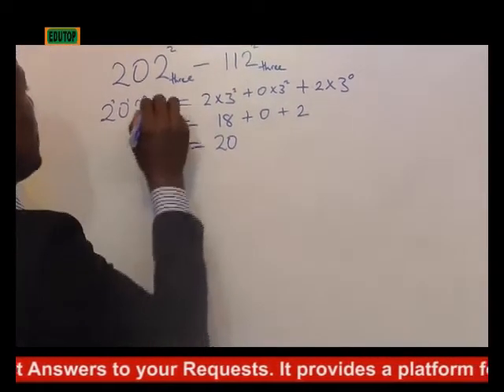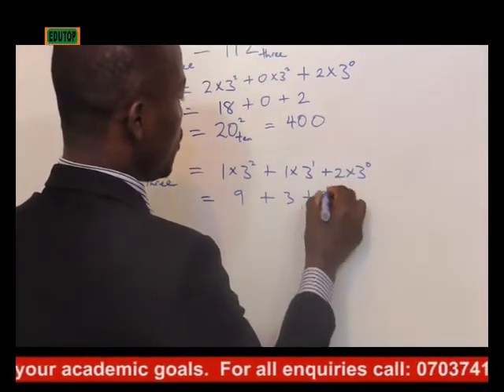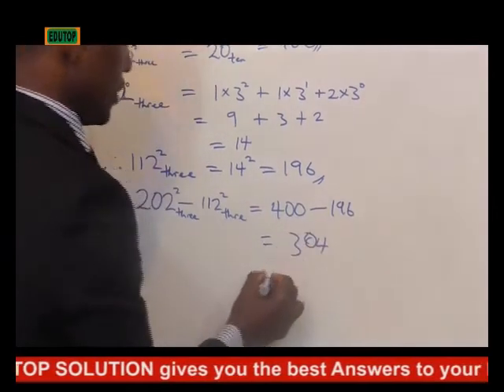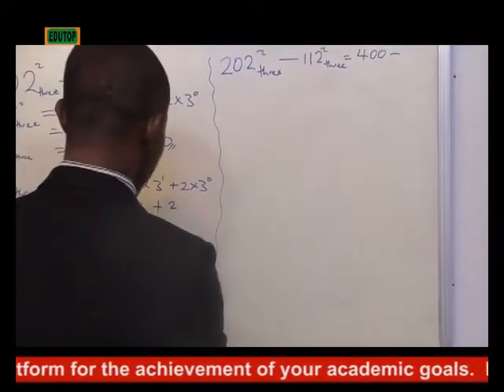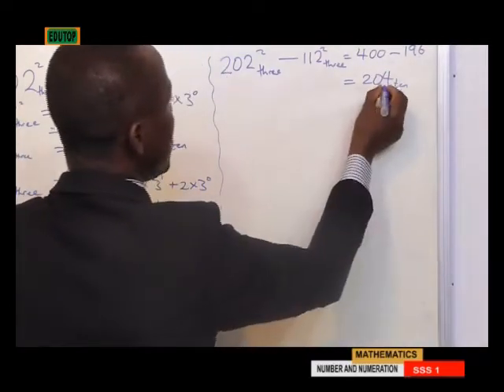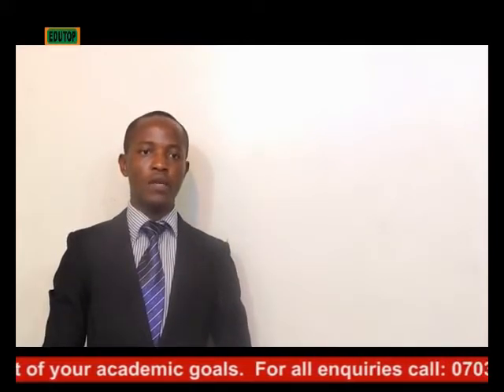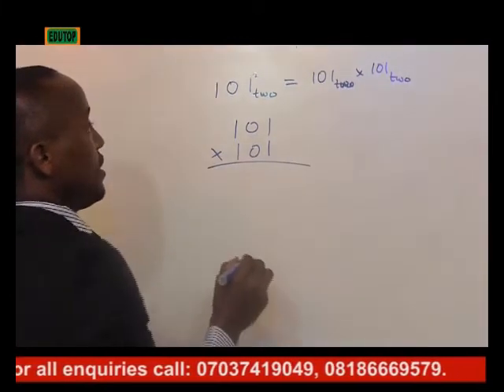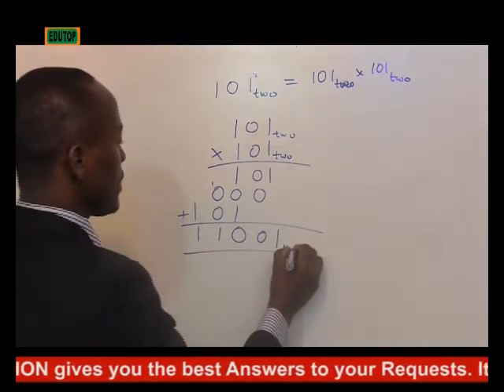(MATHEMATICS FOR SENIOR SECONDARY SCHOOL SS1) Lesson 2